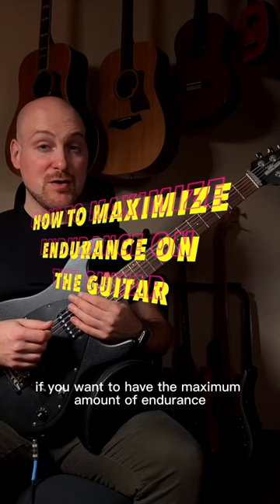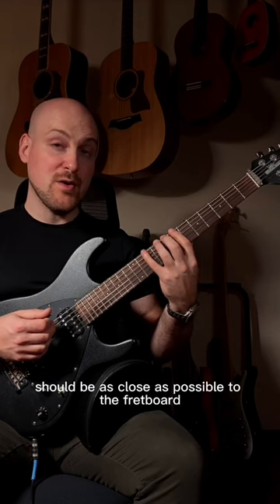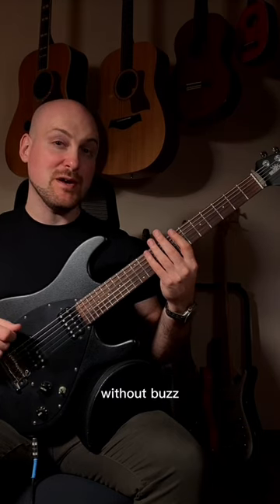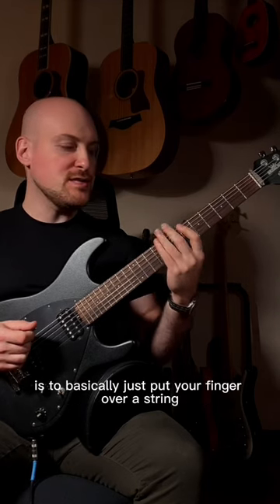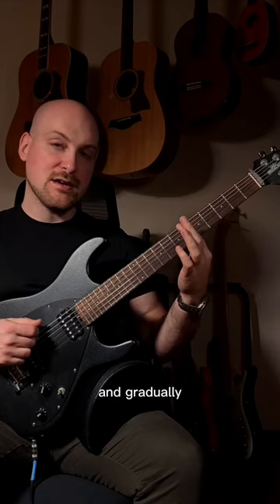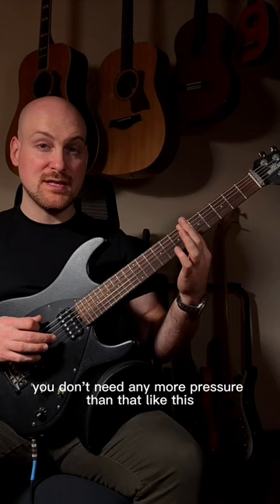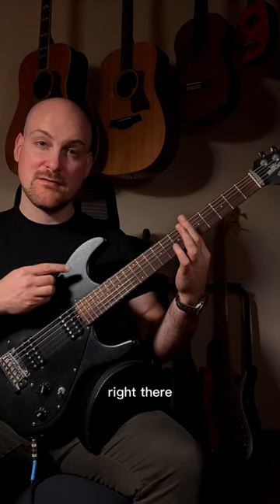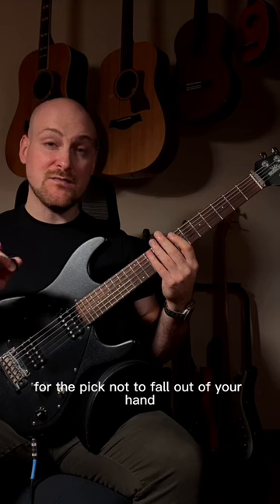How to maximize endurance on the guitar